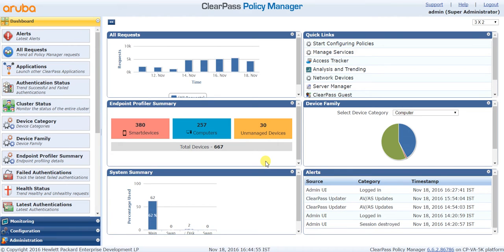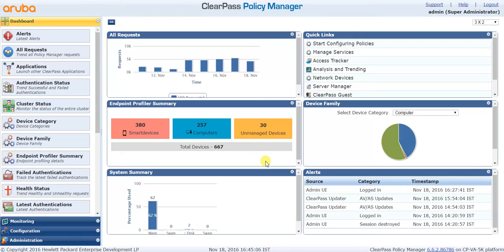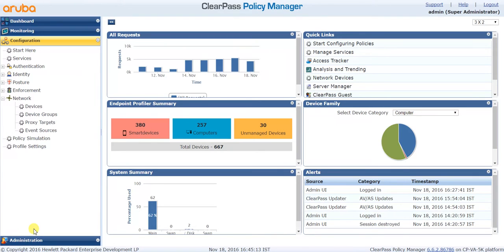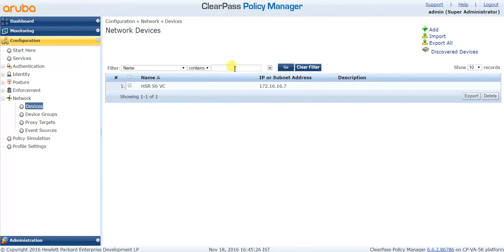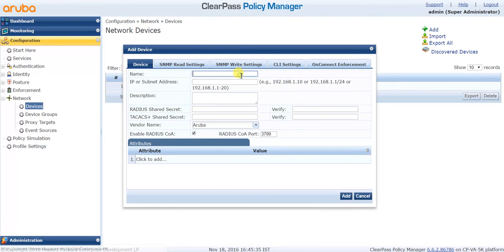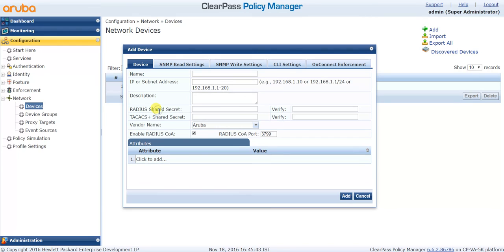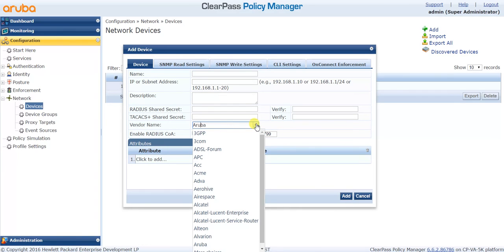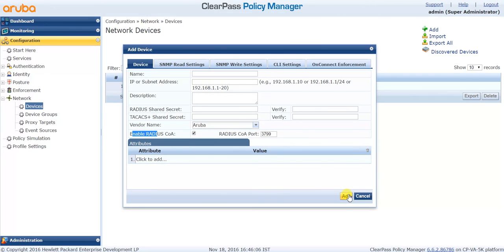How to add NAS Device in ClearPass?